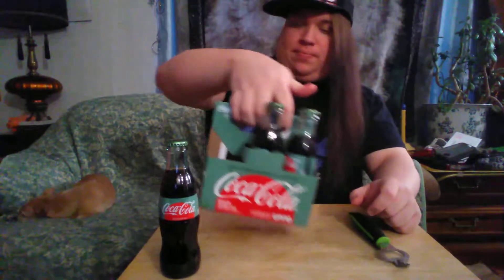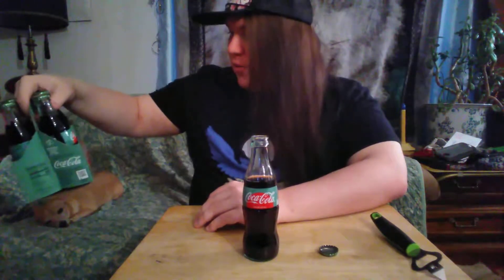Delishatorium Ep.133 - Coke Life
Hey Lords and Ladies, wanna try Coke Life for yourself?

Follow more from me on Facebook and Twitter!